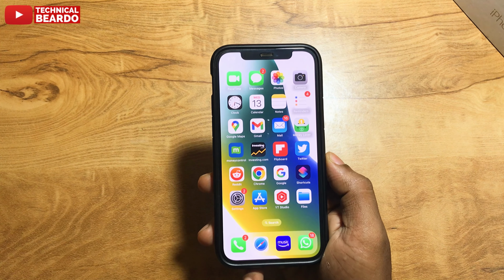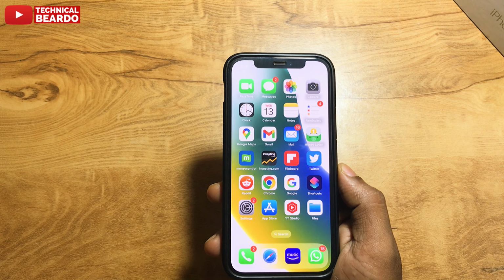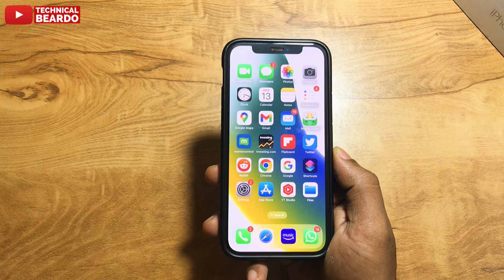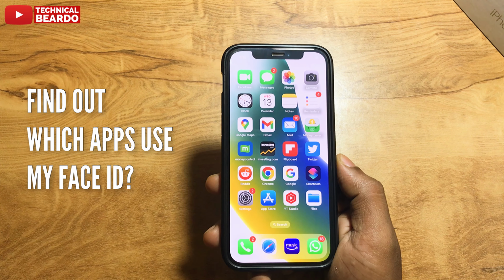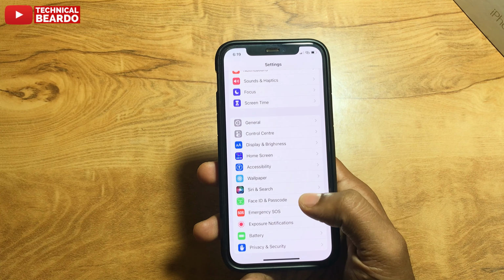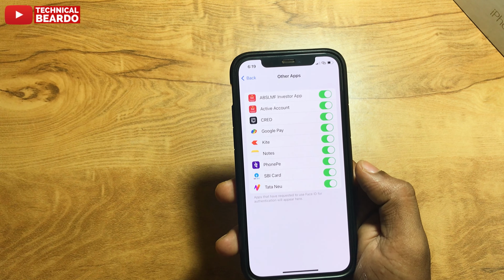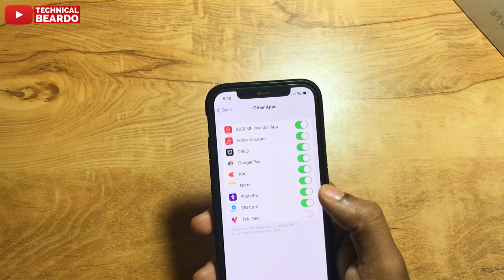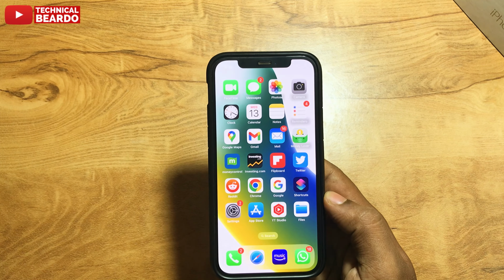Do You Know Which Apps are Using Face ID on Your iPhone?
Find out which apps on your iPhone use Face ID. Disable and Enable Face ID for apps on iPhone.

About Video:
In this short video, I have shown how to know which apps on iPhone use Face ID. This will help you in disable or enable Face ID for apps on iPhone. Best video for how to add an app to face id on iphone.

About Channel:
I upload videos related to iPhones and related topics. Such as iPhone Tips and Tricks, iOS issues, and solutions. iPhone hidden apps and iOS updates.